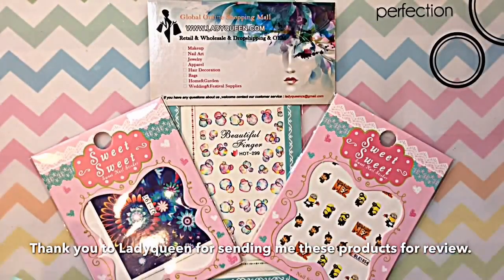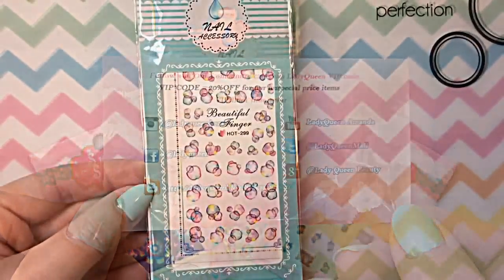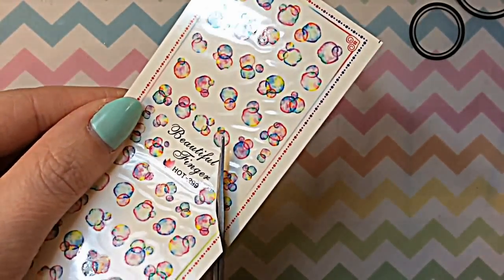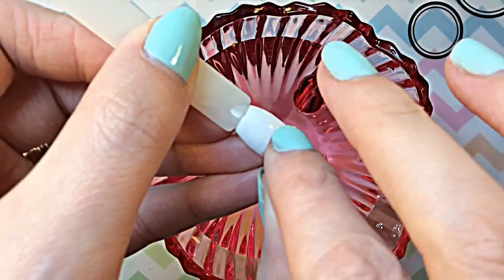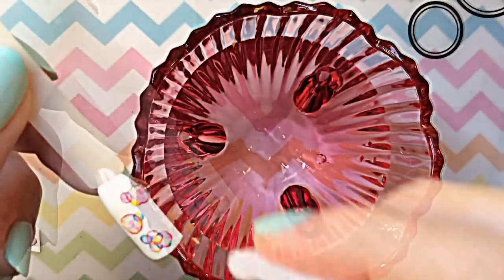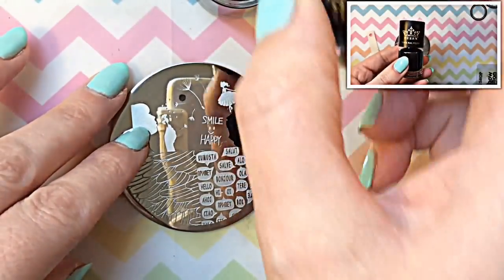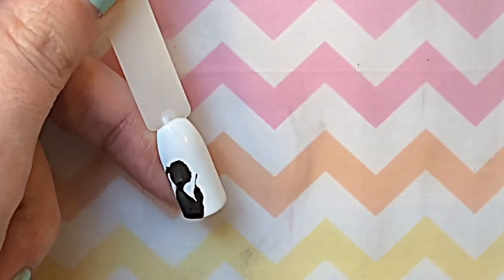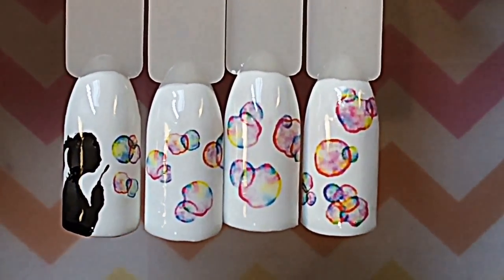Blowing Bubbles Nail Review/Design LadyQueen Water Decal HOT-299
Blowing Bubbles Nail Review/Design

LadyQueen Water Decal HOT-299

These decals were sent to me for review Thank you.

I have not been paid to do this video and my review is 100% honest.

TOOLS

🌸1 Water decal HOT-299
🌸2) Cold tap water
🌸3) Tweezers
🌸4) gdi gel polish (white)
🌸5) Born pretty plate BP-69
🌸6) Pueen (intense black)
🌸7) Moyou Rectangular stamper

🔗🔗🔗🔗🔗🔗🔗🔗🔗LINKS🔗🔗🔗🔗🔗🔗🔗🔗🔗🔗🔗🔗🔗
🔗 Link GDI gel polish
_trksid=p2047675.l2559

💜💜💜💜💜💜💜💜SHOW ME LOVE BY💜💜💜💜💜💜💜💜💜💜💜

  💌I would love to do PRODUCT REVIEWS for companies💌

🔗I use imovie for my editing of my videos.
🔗The music is also from imovie